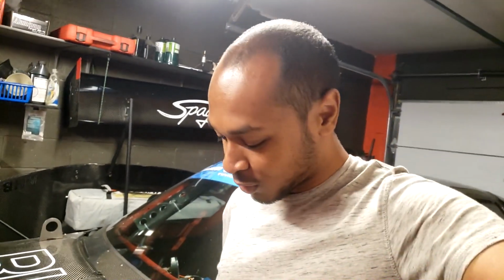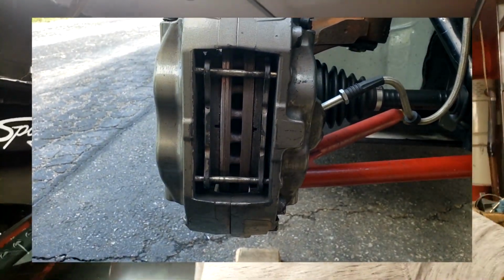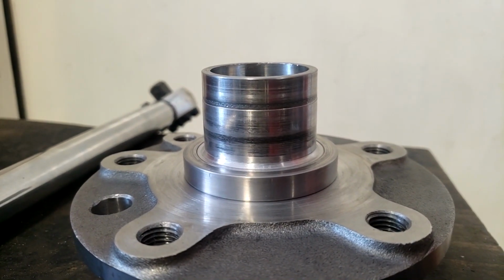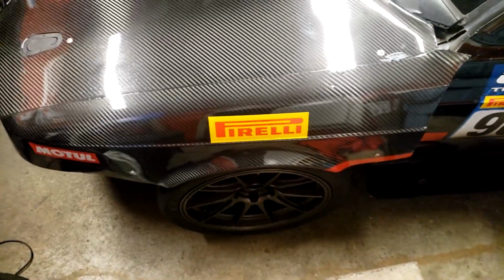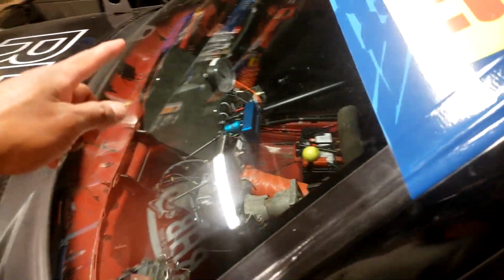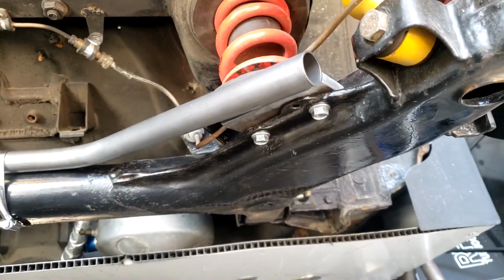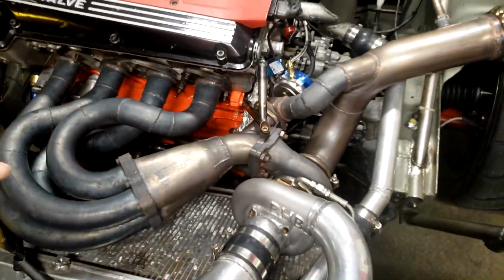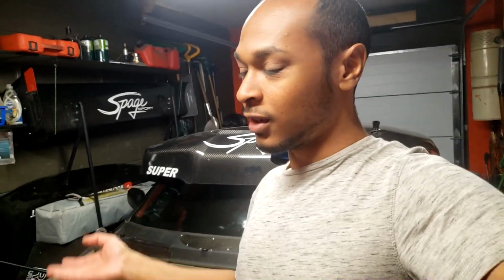It Wasn't a Brake Failure...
In this video I explain why the car lost brakes during testing.

RHB Turbochargers Inc.

Motorsports Carbon Fiber
Spage Sport Inc.